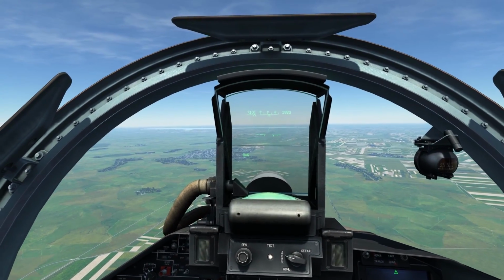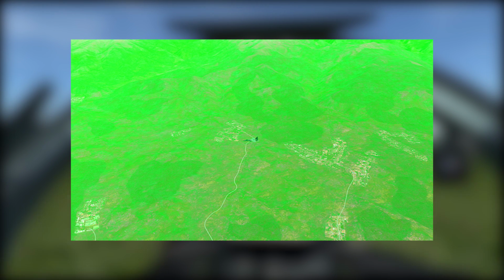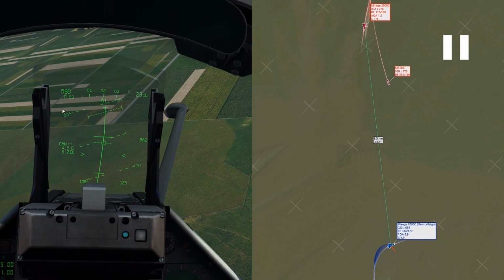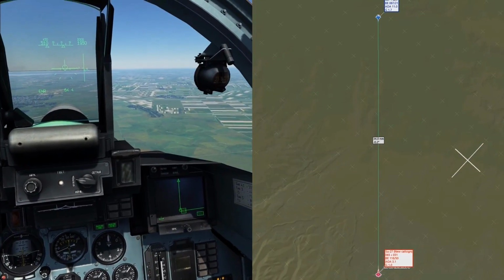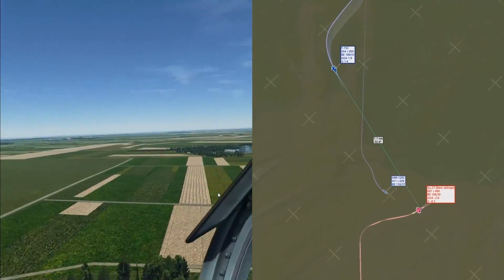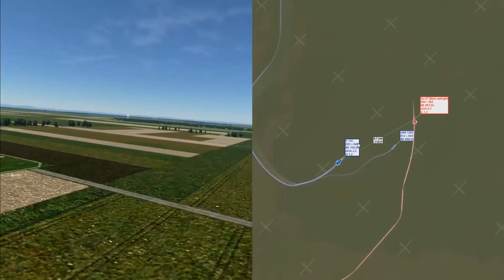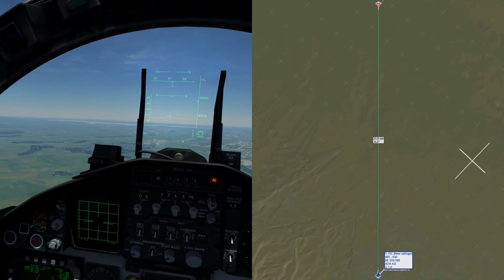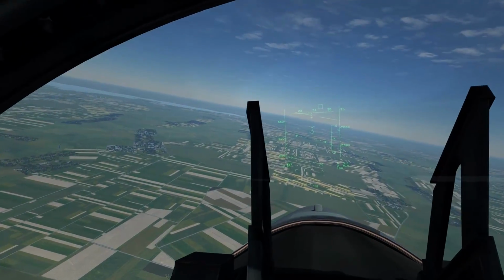DCS World - Notching Tutorial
Here we are explaining how to perform notching in DCS World.  A brief description of how radar tech works followed by some demonstrations.  In this video some of the images I used were produced by Sryan and not myself (credit goes to him), they are part of an amazing tutorial he made called DCS F-15C Combat Guide for Beginners and can be found

The missions I created to make the content for this video can be found here for you to use and practice with.   Remember, the point is to get in close enough for a guns kill, so practice those notching skills, and then practice some guns kills.

P.S.  Something I wish I would have stated in this video was to know your enemy and know whether you need to notch the plane or the missile.  120C's need to be notched directly, where as an 530, ER or AIM-7 you would need to notch the plane.